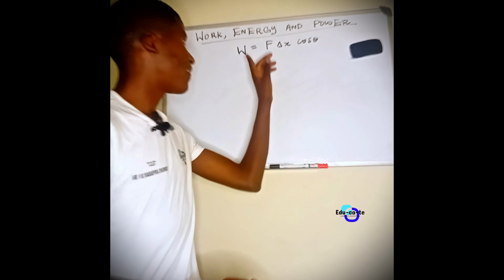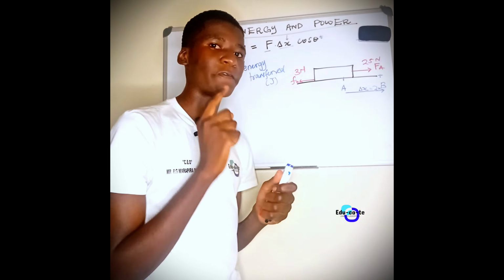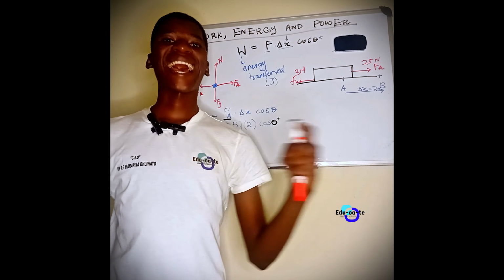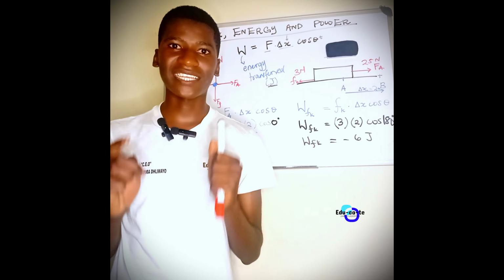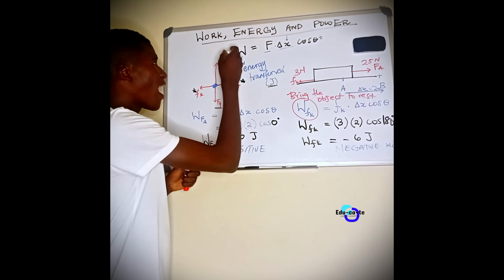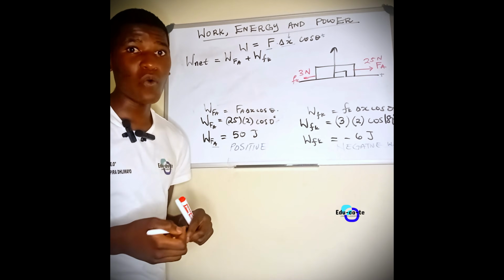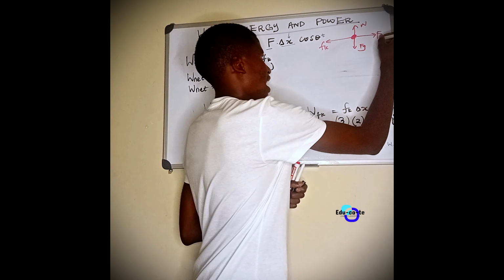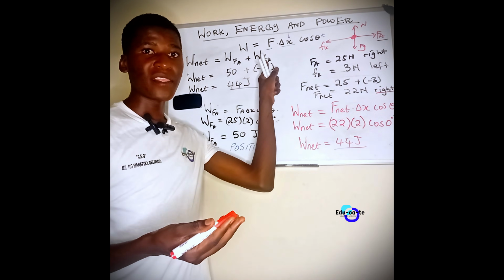Work, energy and Power - grade 12 physical sciences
Hey there wonderful matriculants welcome to edu-cate in this wonderful video we are goung to be introducing work, energy and power.